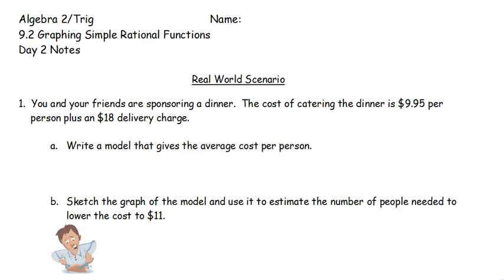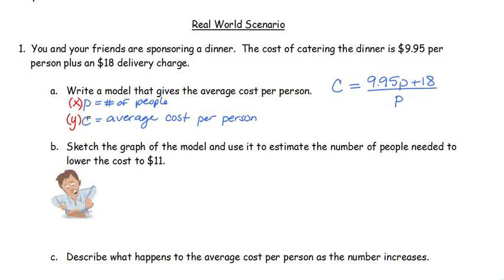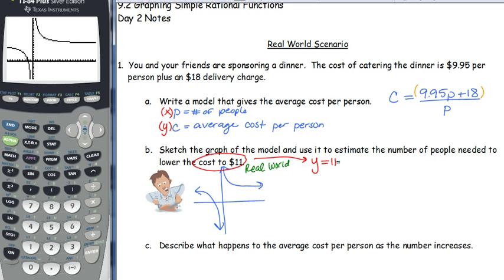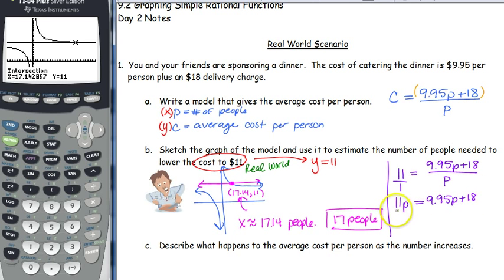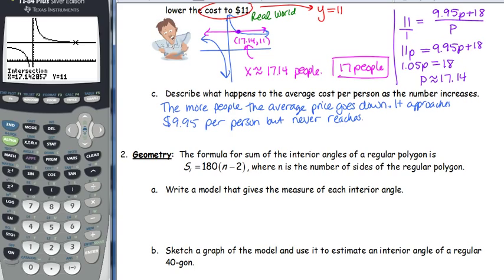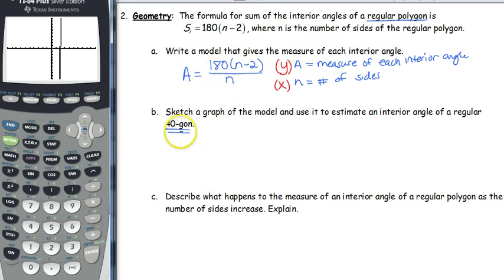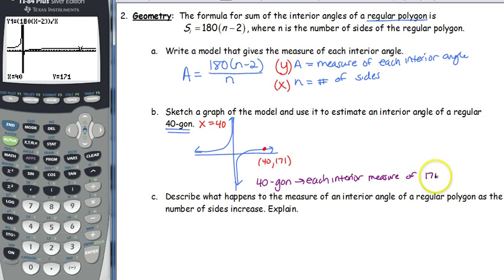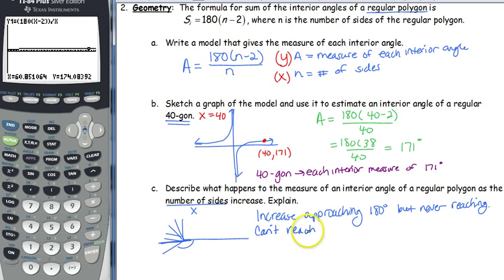9 2 Day2 Video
Graphing Simple Rational Functions - real world application